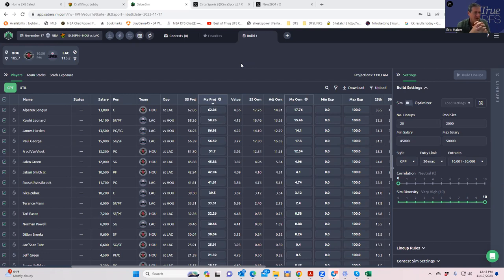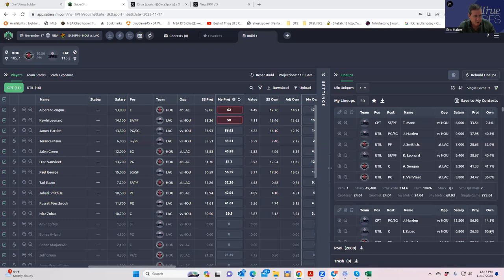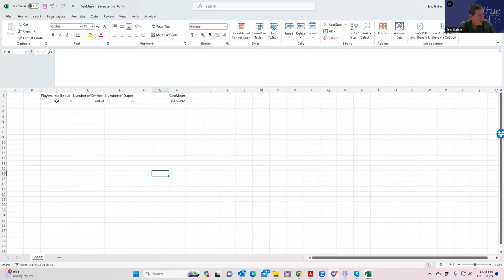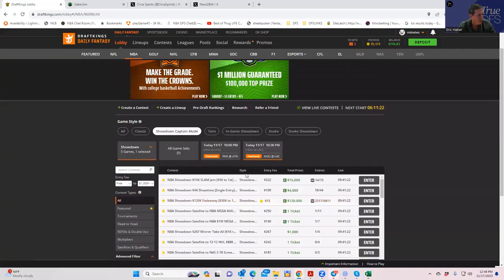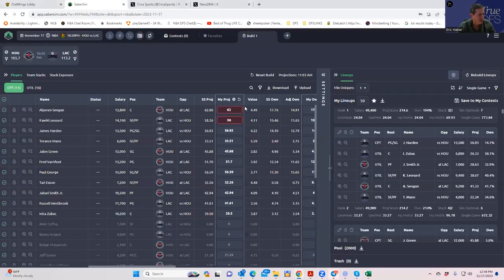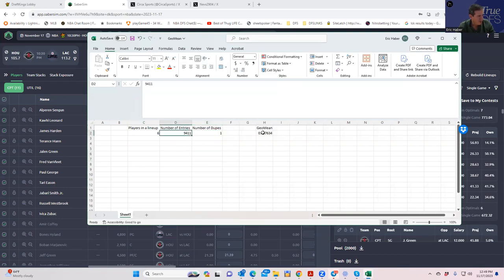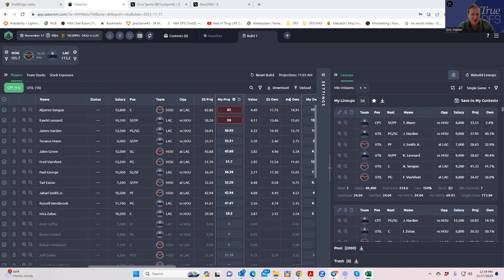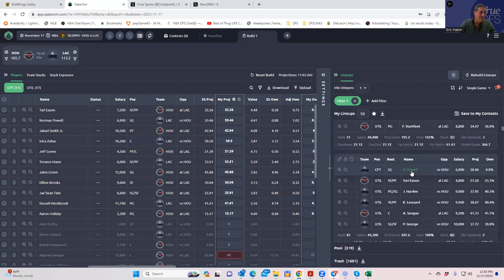Geomean filtering using Sabersim (dupe medication)